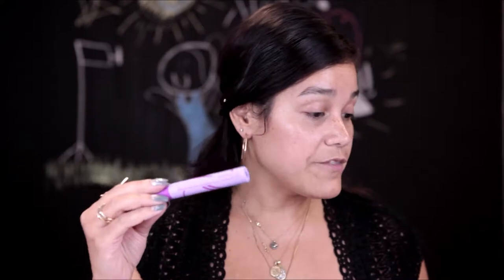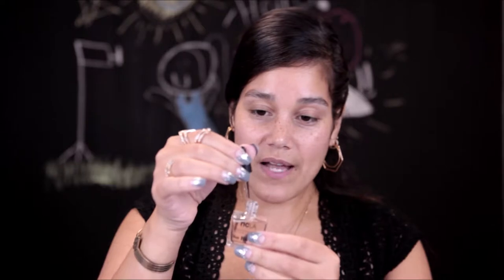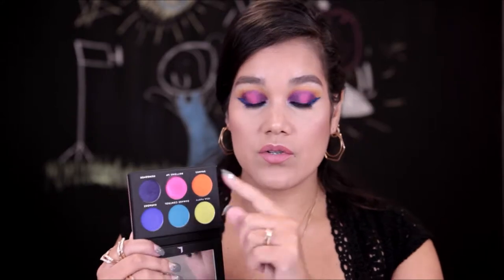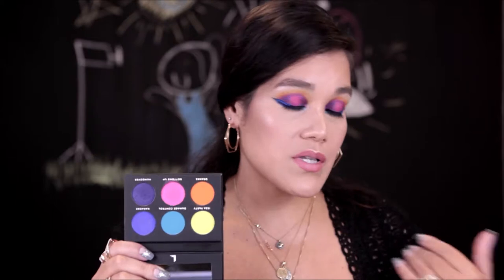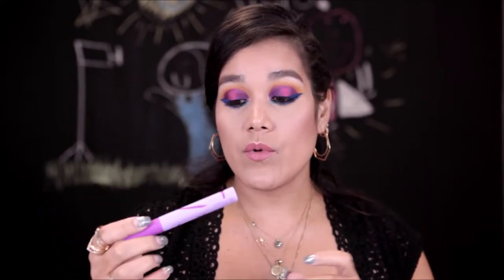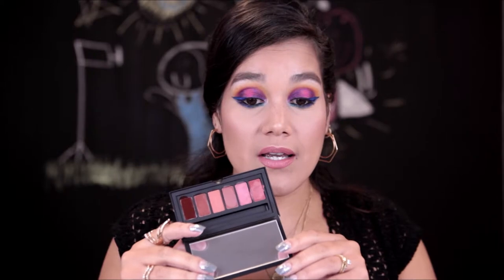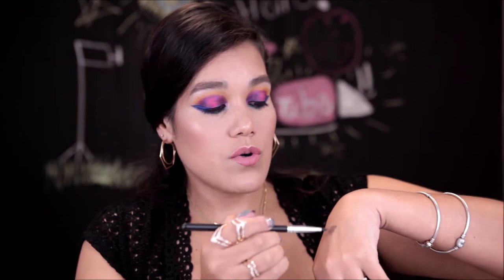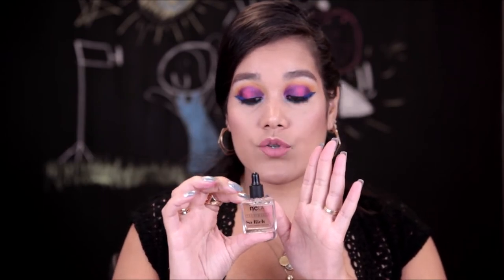BOXYCHARM AUGUST 2018 - DEMO/ REVIEW - SKIPPING THE UNBOXING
Hi everyone! Here's this months Boxy Charm demo and review. Remember to watch in HD, enjoy!